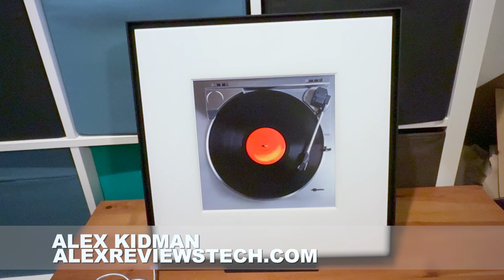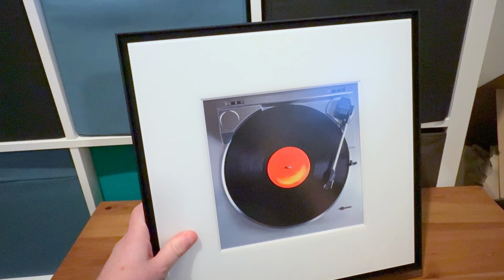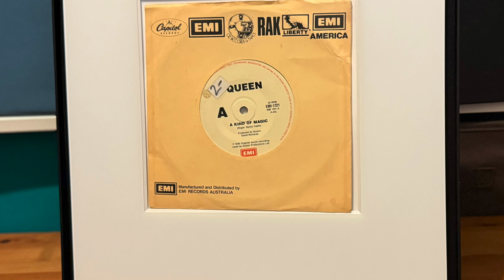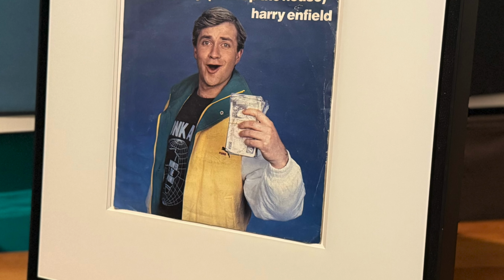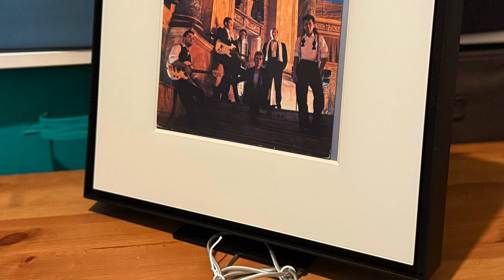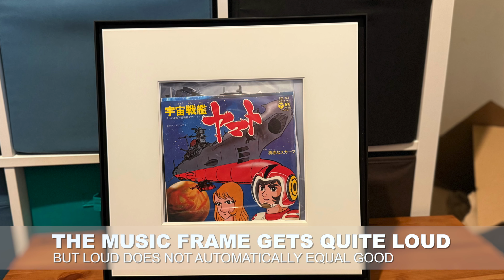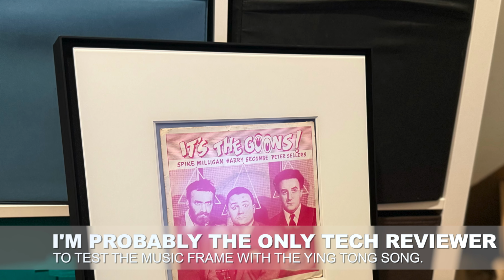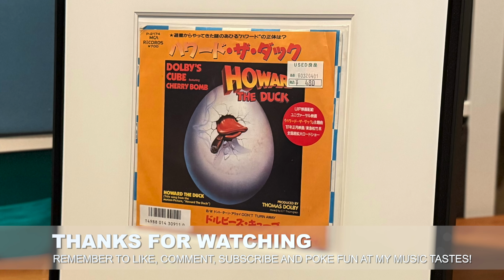Samsung Music Frame Review: Surprisingly well-framed audio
The Samsung Music Frame is a companion device to the company's Frame TVs, designed to pull the same trick of providing a service -- in this case audio -- while not actually looking like a speaker.

Which it doesn't. But is it any good?